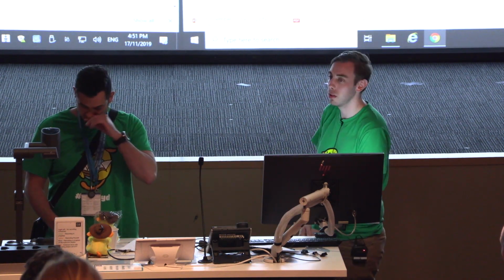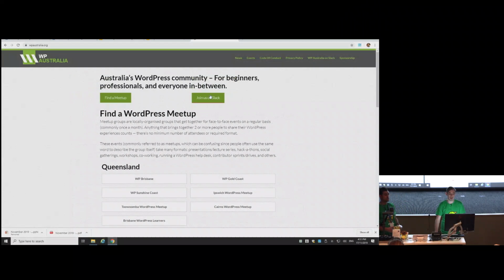Wordcamp Sydney 2019: Day 2 - Session 7